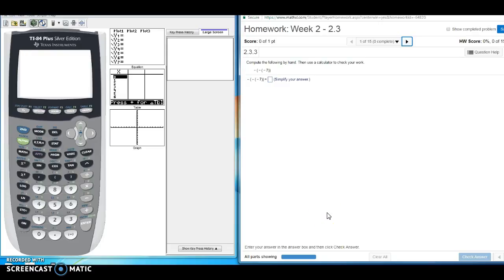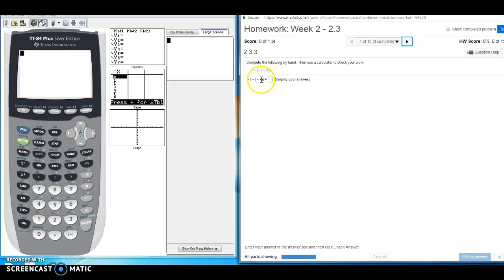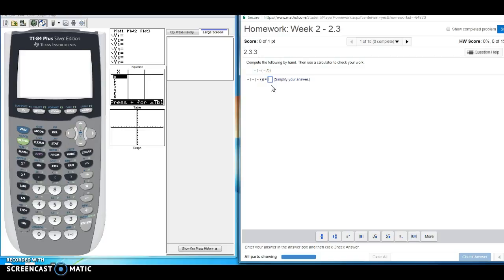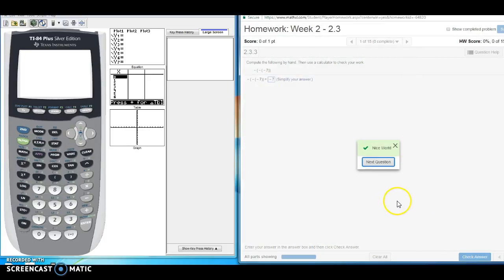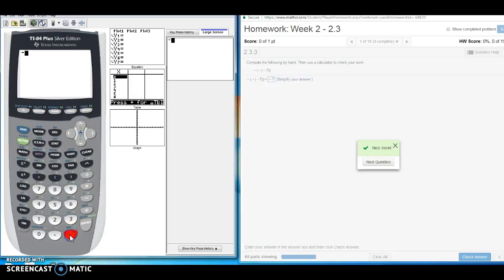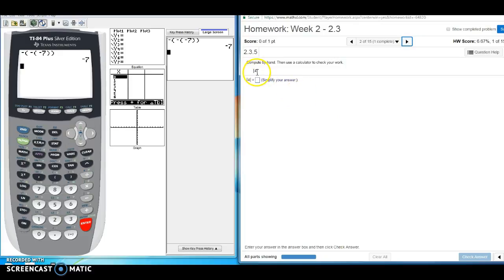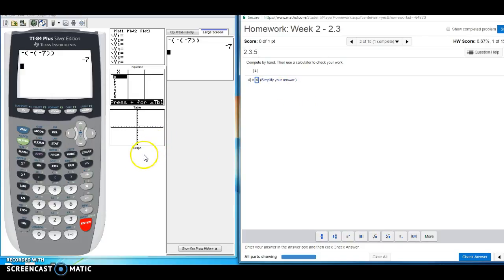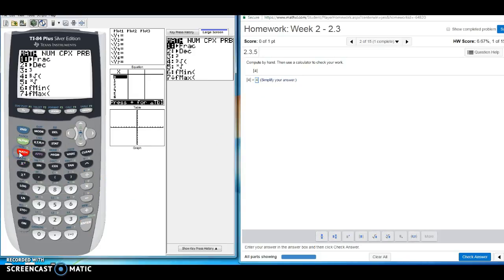Week 2 chapter 2